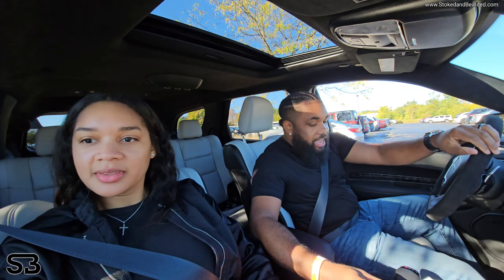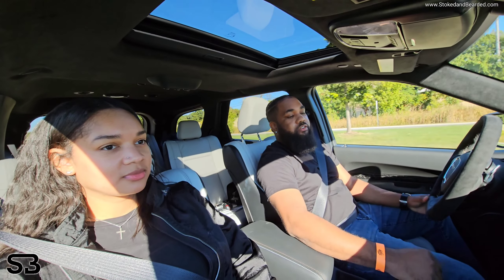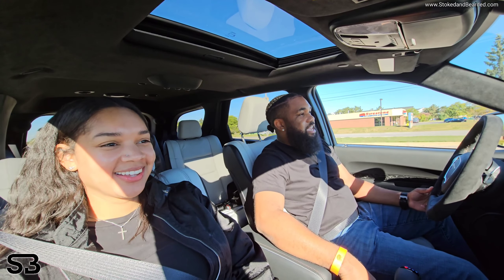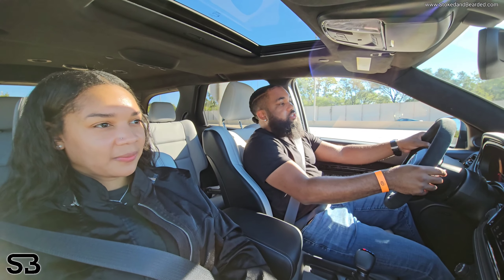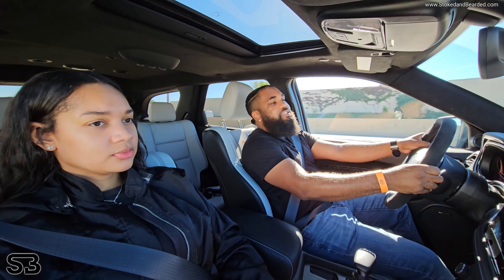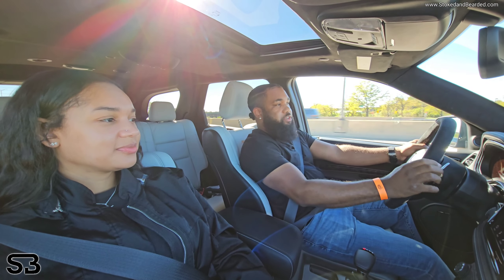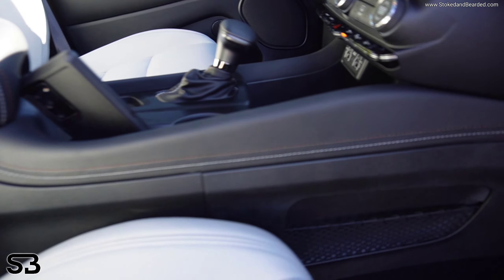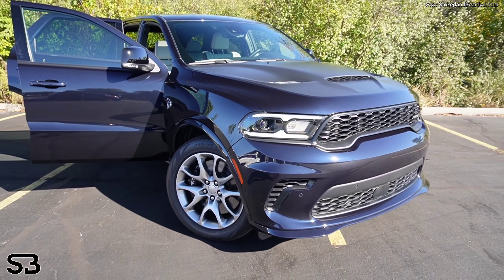2025 Dodge Durango Hellcat Hammerhead